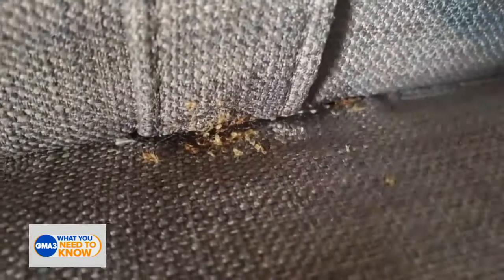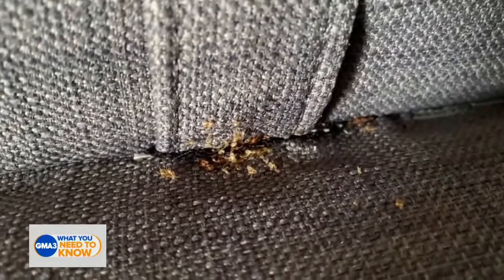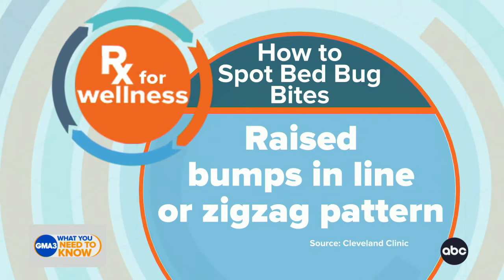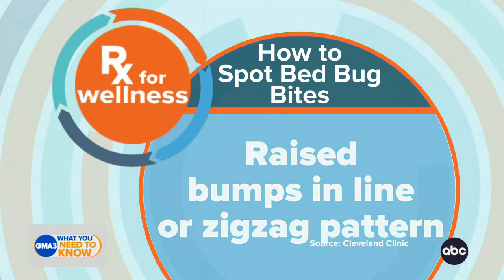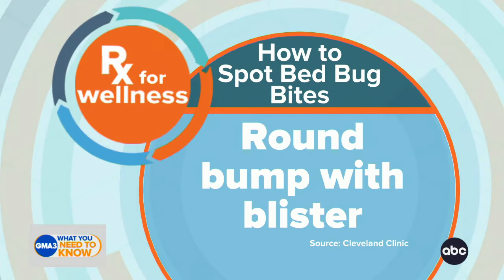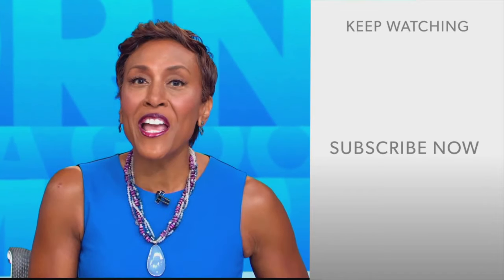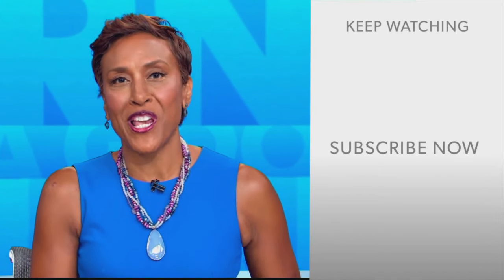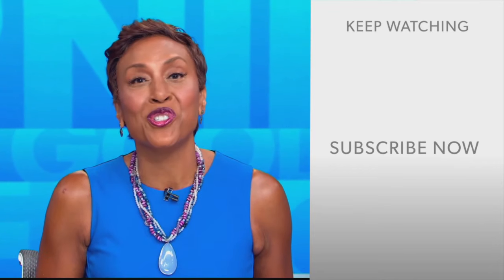Tips for spotting bedbugs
ABC News medical correspondent Dr. Darien Sutton shares tips for spotting bedbugs, and how to treat them.